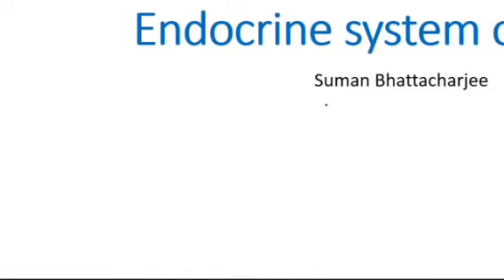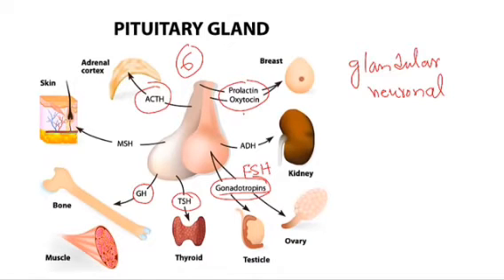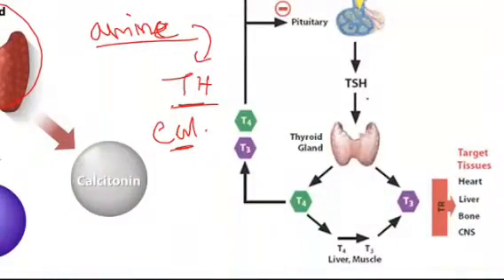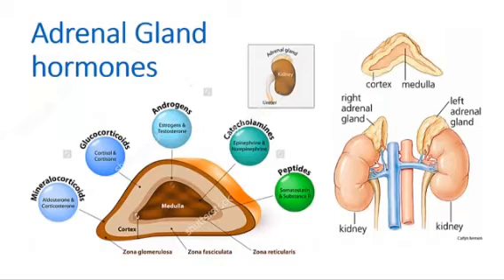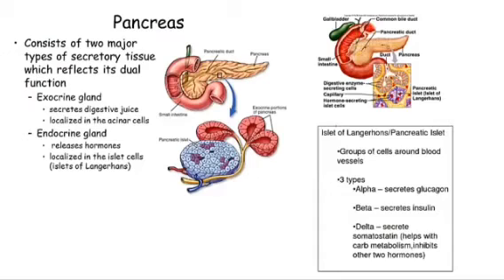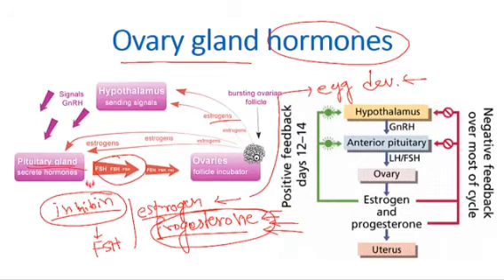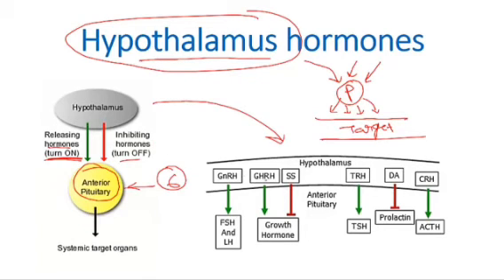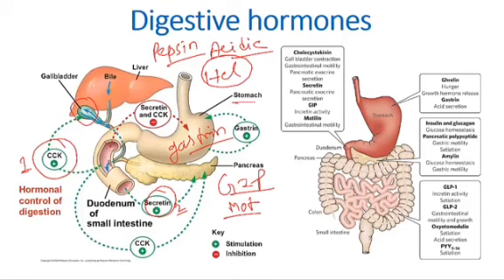Endocrine System of Human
Bery simple method